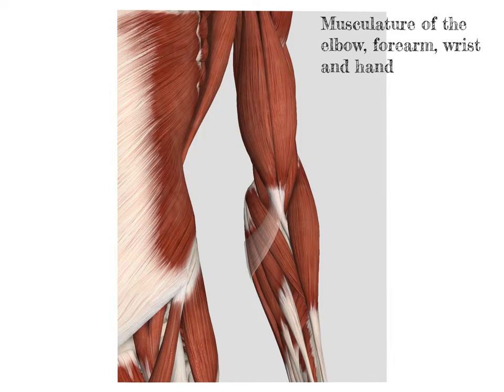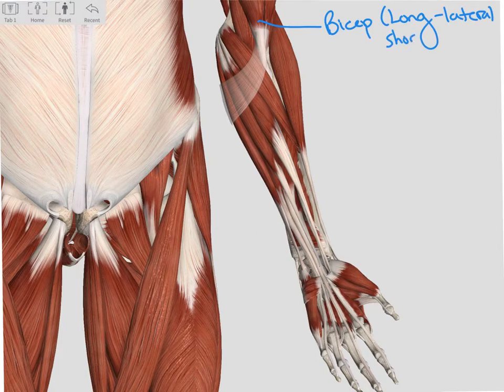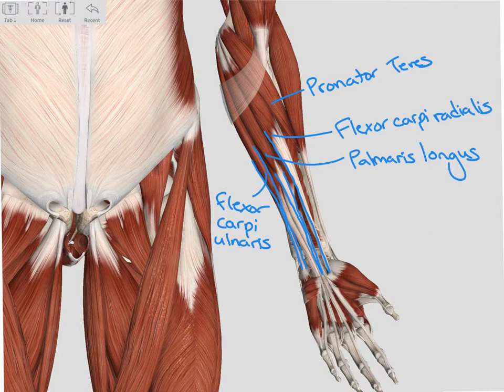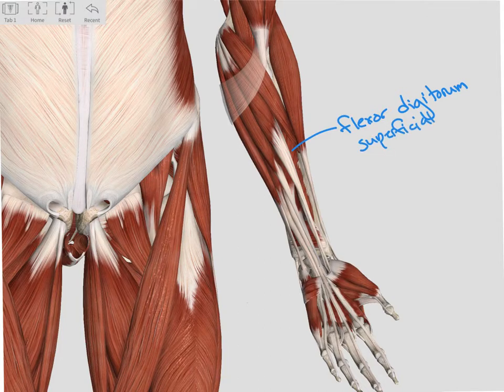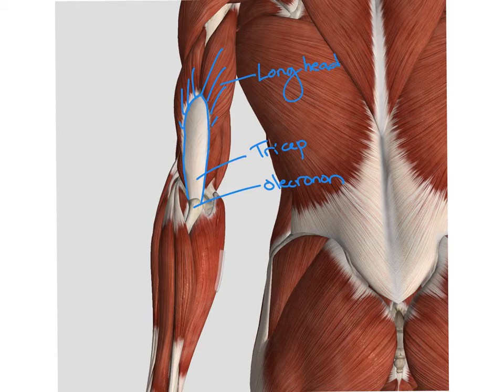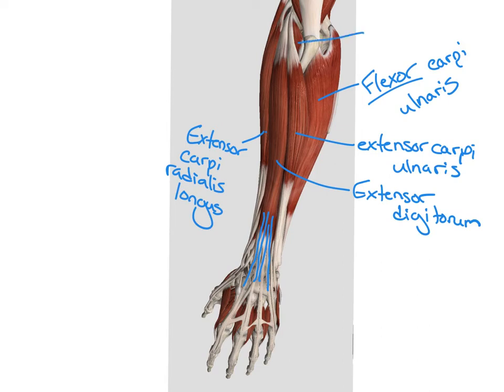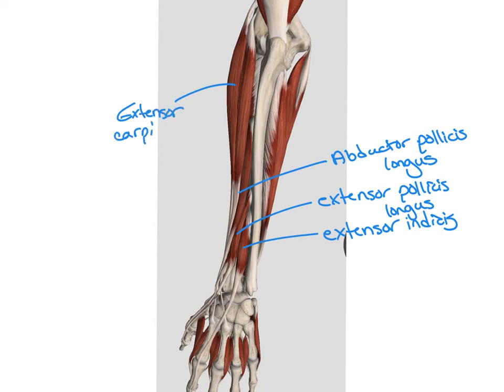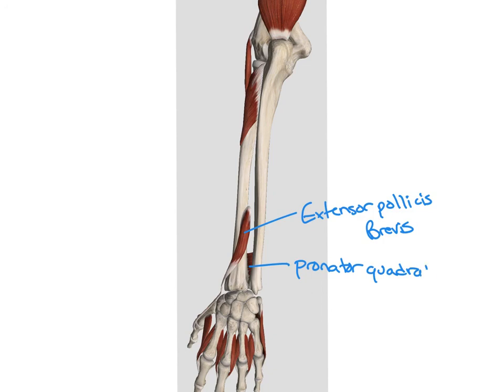Musculature of Forearm, elbow, wrist and hand